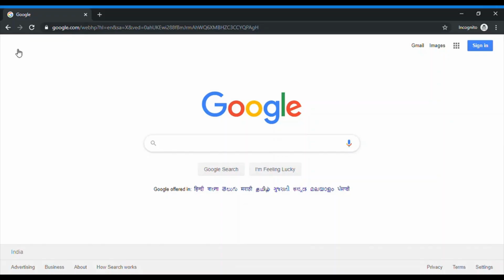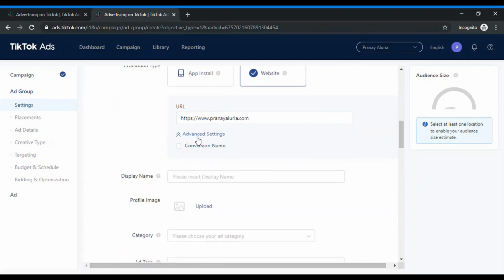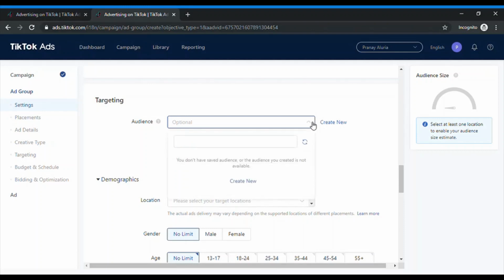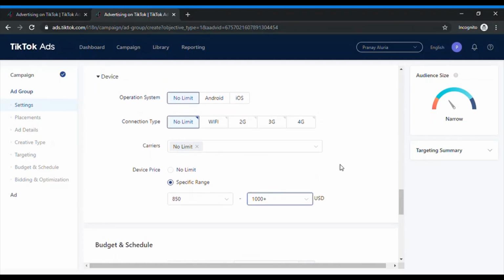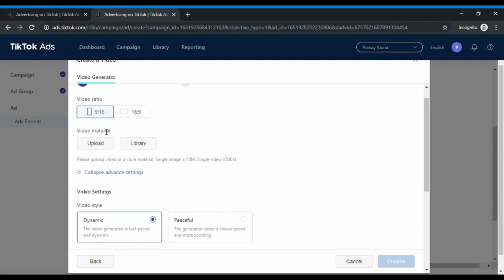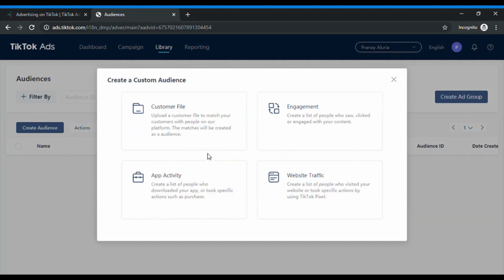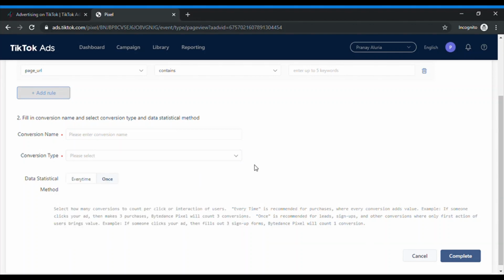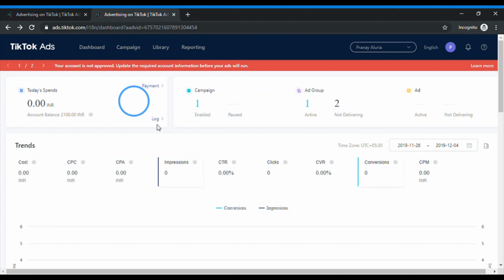TIKTOK ADS 2020 💥🔥| Updated | How To Run TiktokAds 😁 | Complete Tutorial In English | Ads On TikTok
This video is a complete guide on How to run tiktokads. This is a complete tutorial in english on tiktok ads 2020.
Tiktok has rapidly become one of the biggest social media platforms in 2020 and brands are looking to run advertisements and do marketing through tiktok ads. Brands have been waiting for tiktok to launch their self serving ads platform. Tiktok ads manager is great tool for targeting and reaching your audience on tiktok through ads. Hence , i created this tiktok ads tutorial in english for everyone. This is latest and updated tutorial on tiktok ads 2020.
Accessories Used --

In year 2020, tiktok ads will be huge hit and lot more brands will come onboard because even tiktok is advertising about tik tok ads. They are targeting brands and digital marketers & running ads for tik tok ads so as they can adopt to tiktok ads quickly and start advertising on tiktok.

If you are looking for a tiktok ads course , this video is complete tutorial.
I have mentioned everything about tiktok ads and tiktok ads manager.
Tiktok ads can be created to get app installs , website conversions , website traffic to increase business and growth. The targeting options are quite a few. Tiktok ads and tiktok marketing strategy to be have ads with impact & attention from first second itself.

Tiktok ads can be used to drive campaigns & strategy for brands.
Its a new age platform with lot of organic and running tiktok ads can be really
advantageous. Tiktok ads marketing will be game changer in 2020 with giving more power to
marketers and brands. Every industry will adopt to tiktok ads and will have tiktok marketing strategy in place.
Tiktok is present in 150+ countries and running ads on tiktok can give you reach with its 700 milion daily active users.
Tiktok ads for dropshipping can be hugely successful and beneficial for your brand.
Dropshippers can really use the tiktok ads for cheap ads and reach to sell their stuff.
Tiktok ads for shopify should be launched soon or in future and then dropshipping can be run
with the help of tiktok ads.

This video also explains -
How to use tik tok ads for marketing.
This tutorial is in english.
This is an updated video and my channel has newer updates as well.

Complete Guide For TikTok Ads

I am making these tutorials to give in depth knowledge of the platforms so as digital marketers can learn and grow.

How to make tiktok ads campaigns
How to run tiktok ads
How To Create Ads on TikTok
What is Tiktok advertising cost
How much Tik tok ads cost
What is Tik tok ads manager
What is Tiktok advertising budget
What are Tiktok ads pricing
Tik tok advertising video
Tiktok advertising india
How to run ads on tiktok
Tiktok ads
Tiktok ads 2019
Tik tok ads
Tiktok ads 2020
What is Tiktok ads manager
How Tiktok ads manager works
Tiktok ads campaigns
Tik tok ads tutorial
Tiktok ads tutorial in english
Tik Tok ads english tutorial
Tiktok ads step by step
Tik tok ad cost
Tiktok ads campaign
Tik tok ads cpa
How much tiktok ads cost
Tik tok ads manager
Tik tok ads budget
Tik tok ads audiences
Lookalike audiences in tiktok ads
Tik tok ad creatives
Smart creatives in tiktok ads

TikTok is a social media app for creating short videos .

TikTok has over 1 billion users across the globe with over 200 million users in India.

Hence this platform becomes an important part of Digital Marketing ecosystem. Digital marketers who will adapt to this platform sooner , will have advantage as tiktok is used by digital marketers across the globe and is rapidly growing.

TikTok ads in 2019 is a huge hit already and its going to grow bigger in 2020. TikTok advertising in 2020 is going to one of the major platforms to advertise online.

My name is Pranay Aluria and I have more than 6 years of experience in digital marketing. I am a Computer Engineering pass-out from NSUT , Delhi. I have worked with some of the top brands in India.

I am looking to create the videos so as to pass on my knowledge which I have gained over the years and also keep updating about new digital marketing updates.